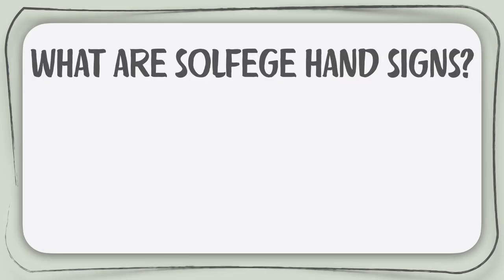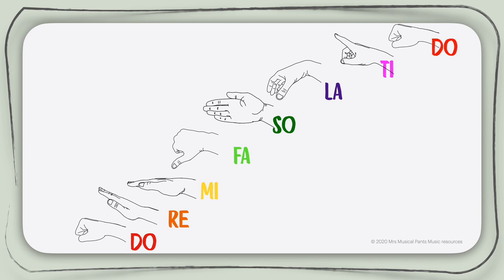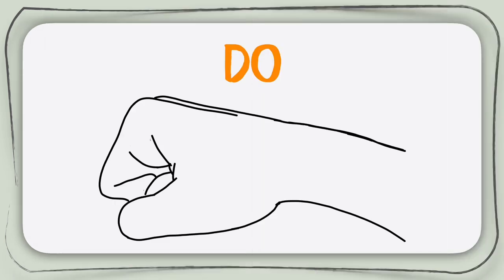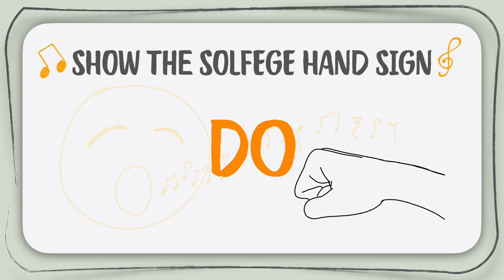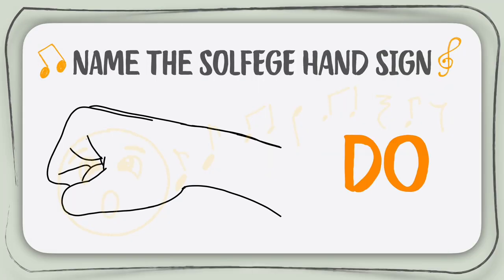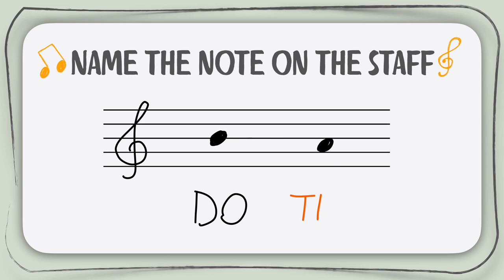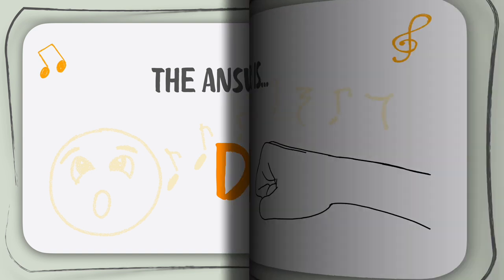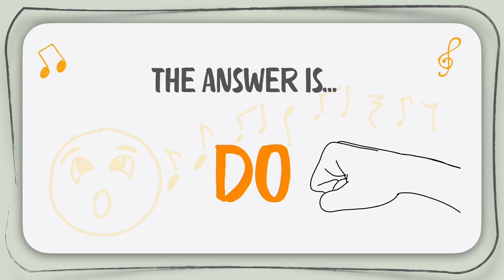SOLFEGE Hand Signs introduction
What are solfege hand signs? How and why do we use solfege hand signs? Who onvenetd solfege hand signs?
Learn the names of diatonic solfege hand signs, learn how to show solfege hand signs and practice singing and reading music with them. Solfege hand signs are a very useful tool for musicians, especially singers. You can learn the benefits of knowing the hand signs, the short history behind them and do some practice exercises at the end.